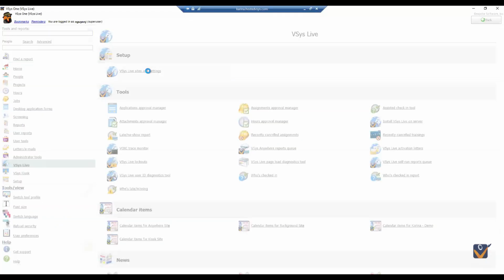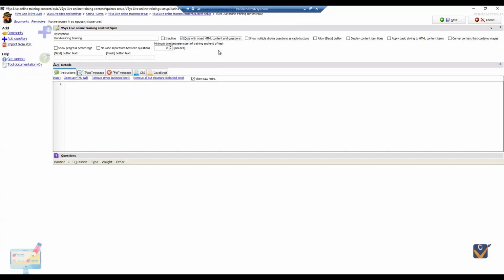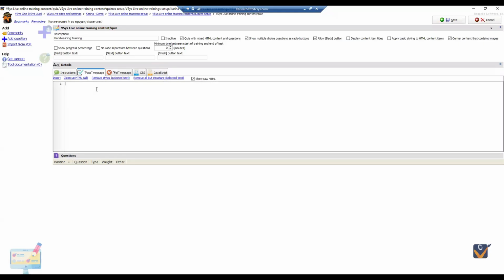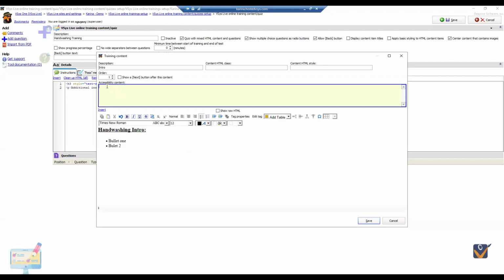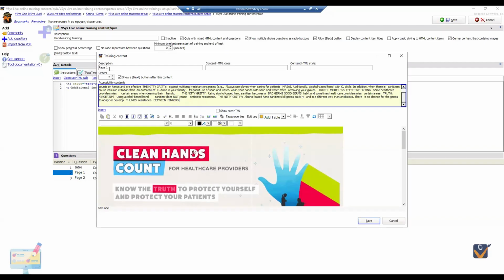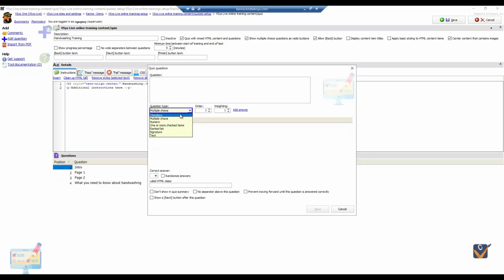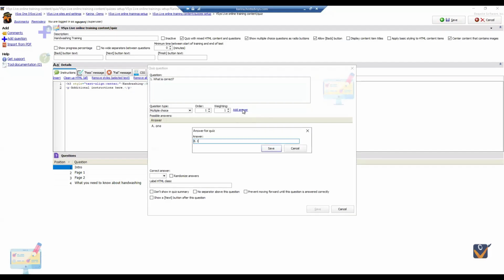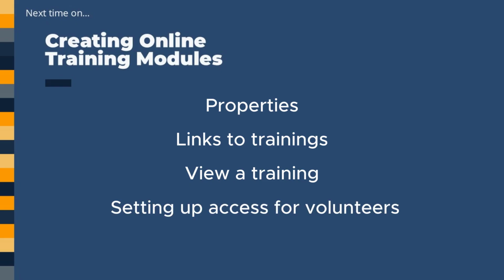Creating Online Training Modules in VSys One | Part 1: Quizzes & Content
This video demonstrates how to create self-paced online training modules in VSys One.

Part 1 focuses on creating training module content (referred to as “quizzes” in VSys One) and adding educational materials used to train volunteers asynchronously. This tutorial assumes viewers already know how to create training subjects and are ready to build structured online learning content for volunteers.

Topics covered in this video:

• Creating online training module content in VSys One
• Adding various learning material and content types

By the end of this video, you will be able to build a complete online training module that delivers important information to volunteers using multiple content formats.

This is Part 1 of a two-part series. Part 2 covers how to publish a training and provide or share access to the online training module.